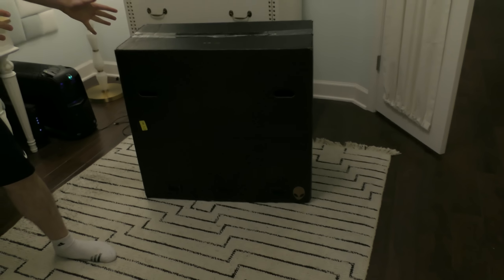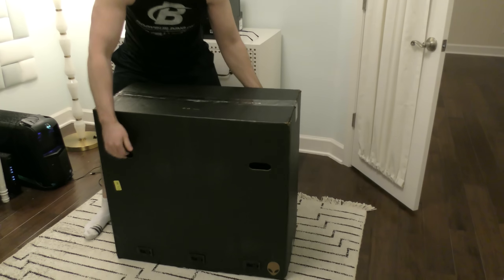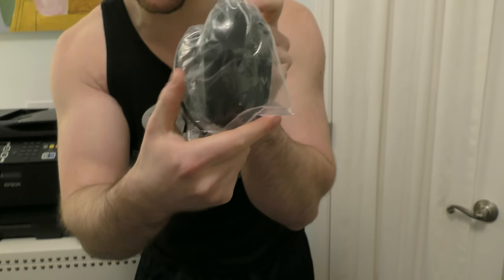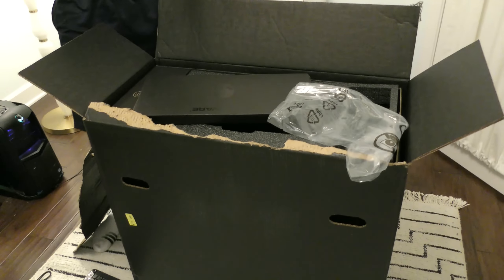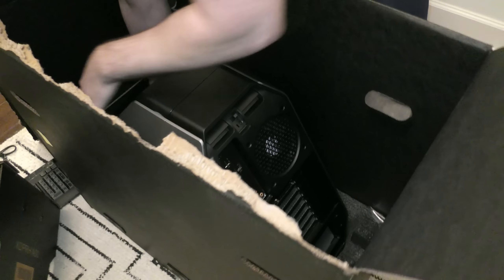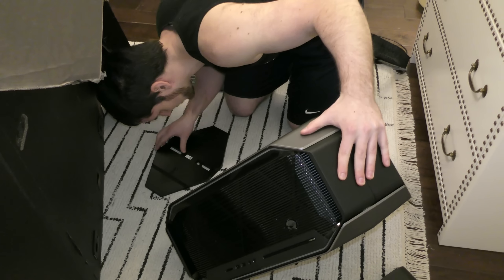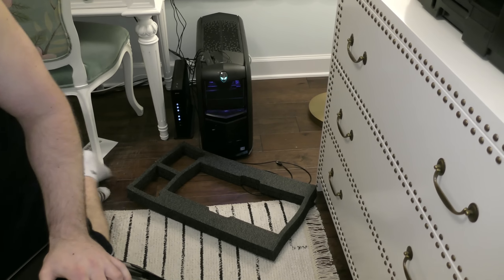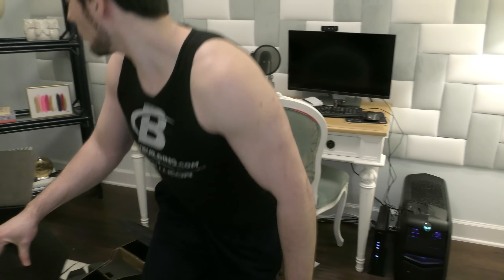WHAT SURPRISE IS IN THIS BOX?!?